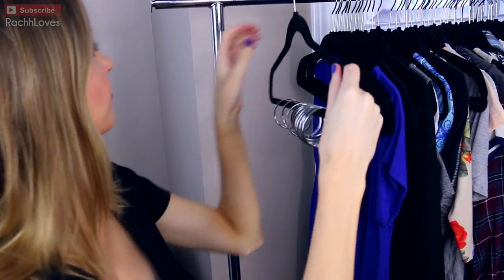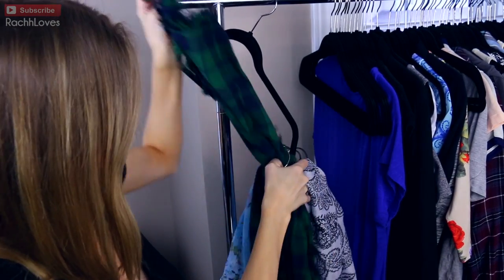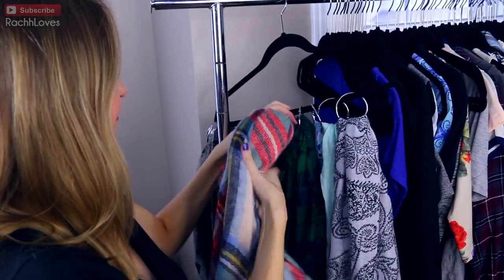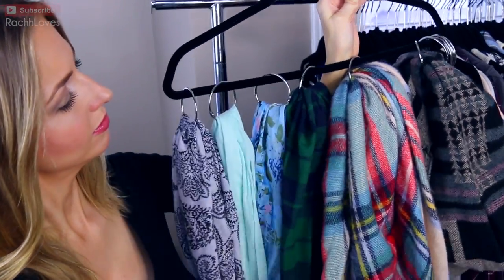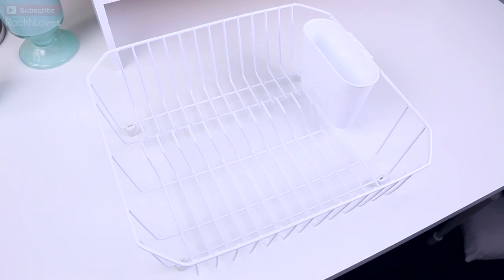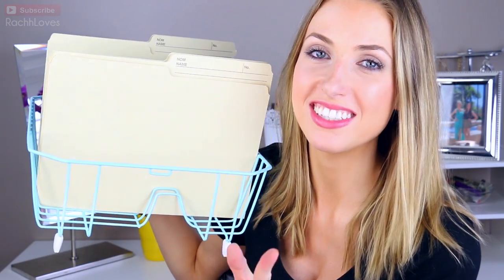PINTEREST HACKS... TESTED! #4 || Desk & Room Organization!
It's back to school time for SO many of you, so I tested out some Pinterest Organization Hacks! Here's what worked & what didn't!
Latest: NEW Maybelline Color Blur Line Lip Swatches & Review || BUY OR BYE